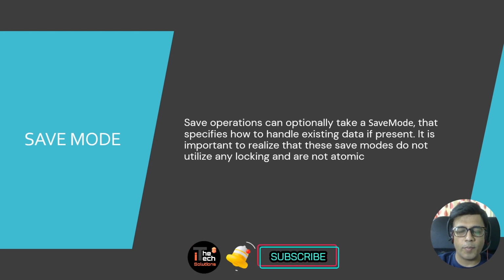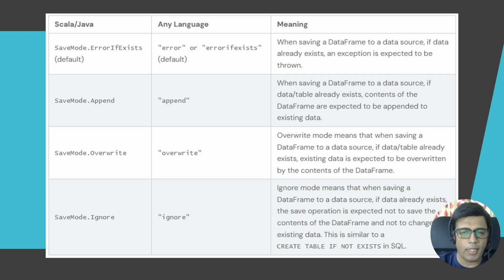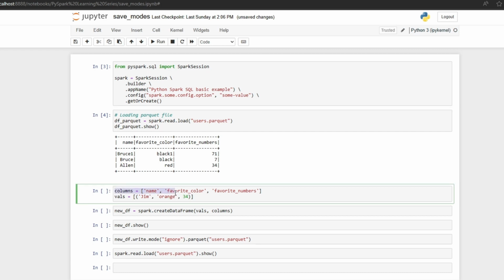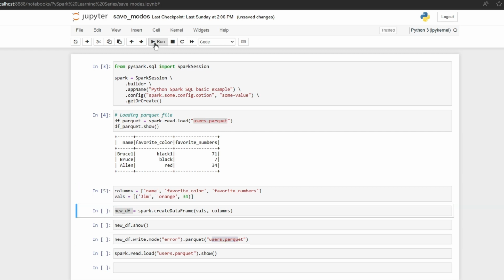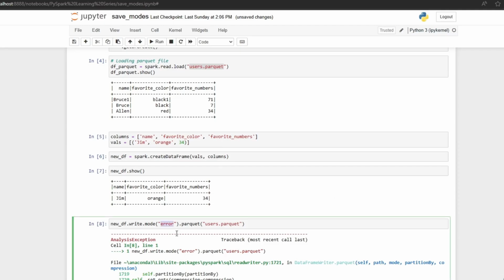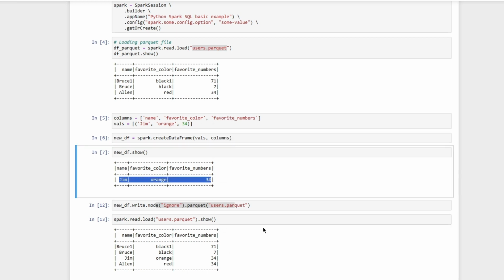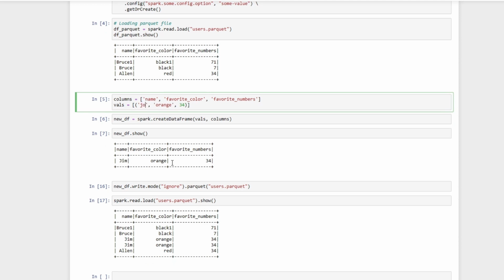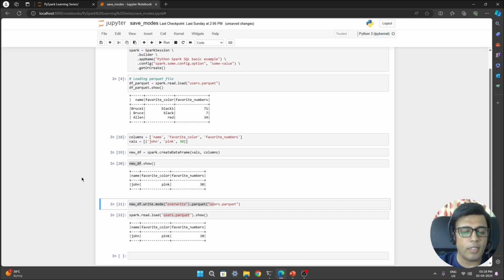PySpark Learning Series | 11-Save Mode (Error, Ignore, Append, Overwrite)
In this video we will learn what is save mode in Pyspark and how to append data into and existing file, how to overwrite data while writing it in a file, how to ignore the error while writing a file if the file exists and how to throw an error while writing a file if the file exists in pyspark
There are four different writing modes in pyspark, they are error or errorifexists, overwrite, append and ignore.